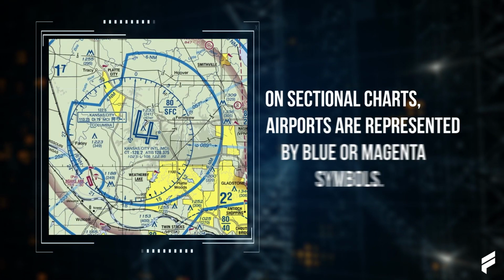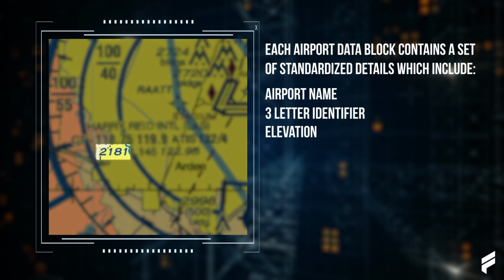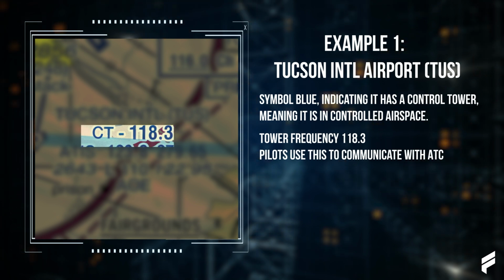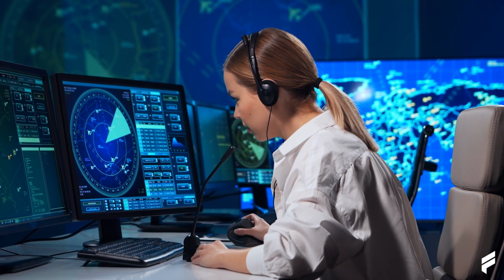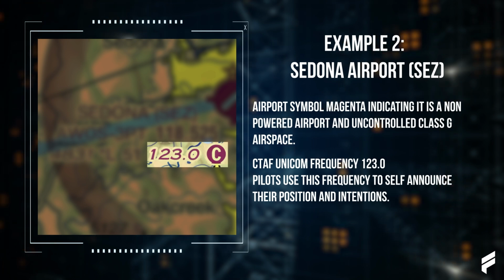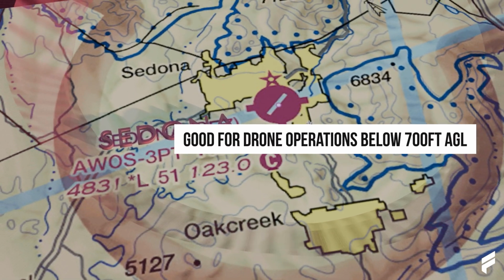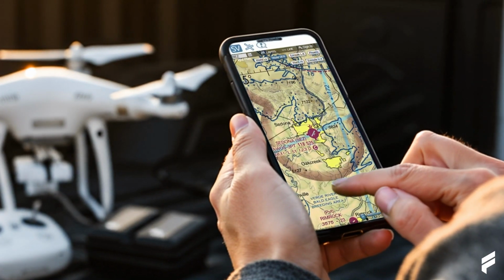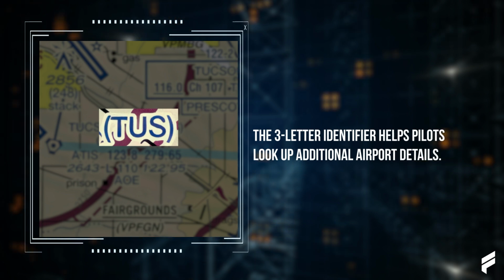Airport Secrets Every Drone Pilot Should Know - Part 3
Looking to pass the FAA's Part 107 exam and become a drone pilot? Learn how to read sectional charts in this video series to help you ace the exam!

Sectional charts and airspace are the two most difficult topics on the Part 107 exam. In this video series we help you learn in an easy to digest way. If you would like an entire Part 107 Test Prep course FREE until July 4th, then join us on our education platform FTD Launch! **LINK BELOW**